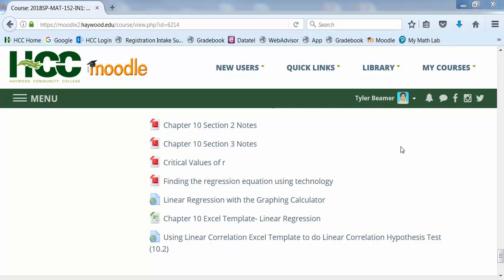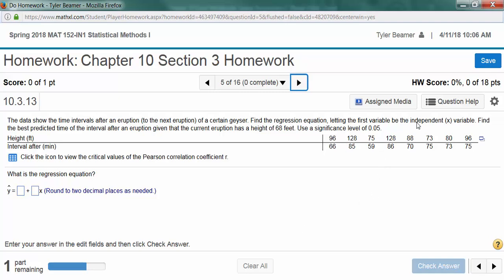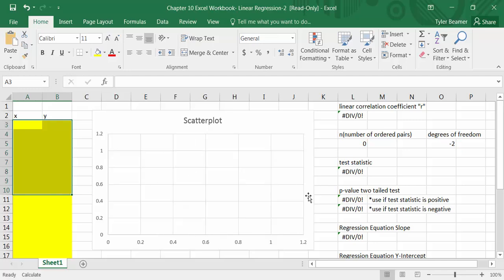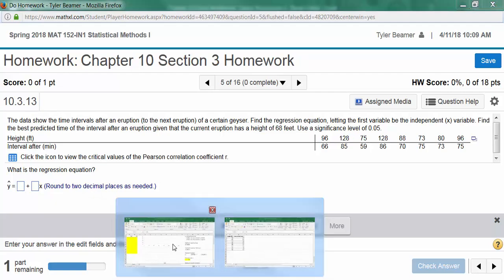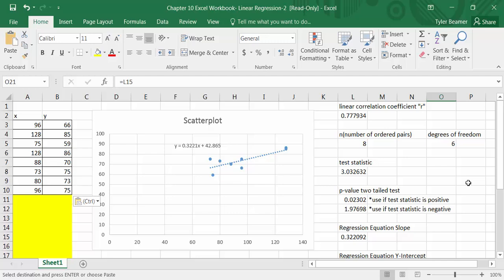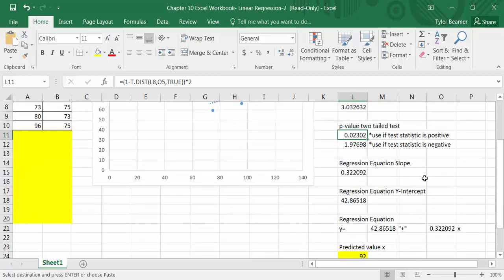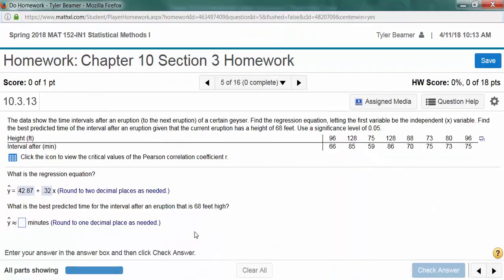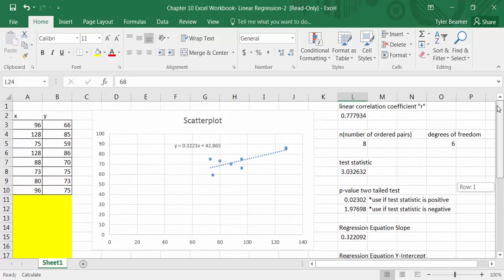How to use linear correlation excel template to make predictions with linear regression equation